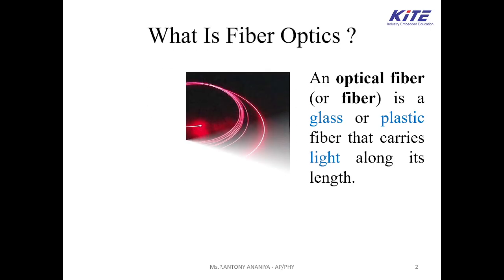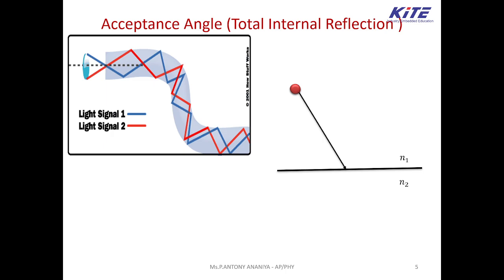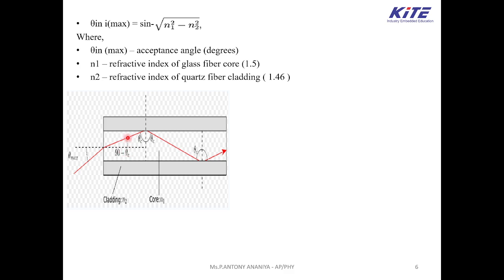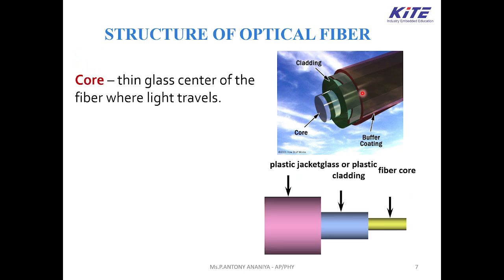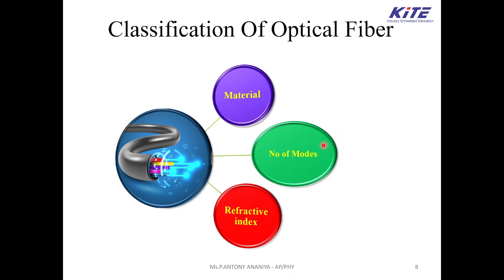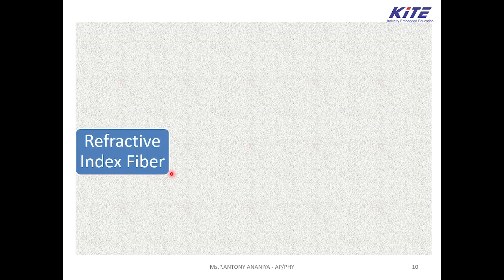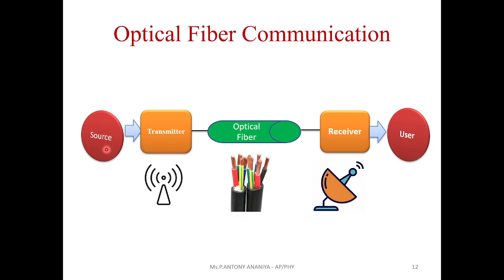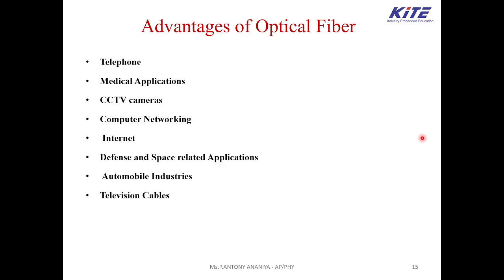FIBER OPTICS COMMUNICATION# FOC